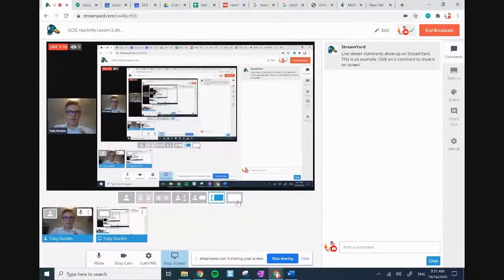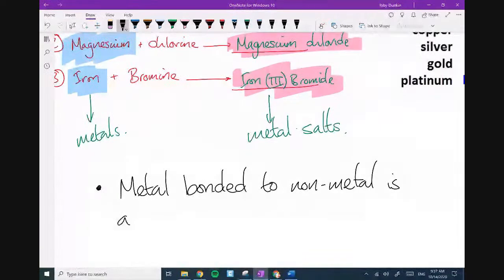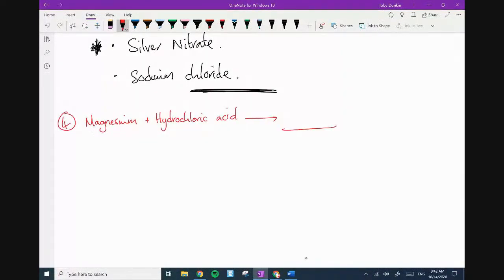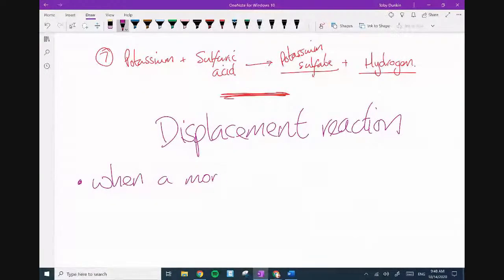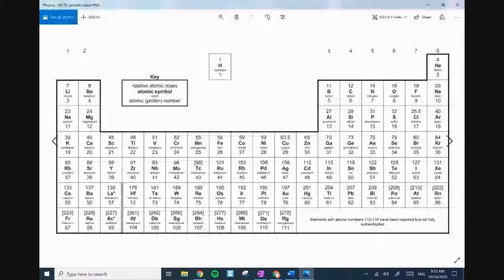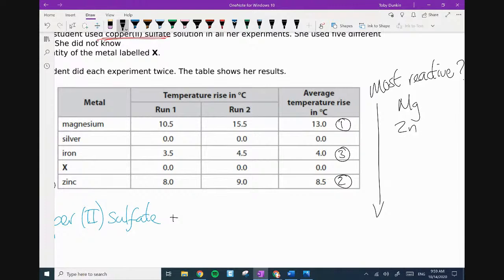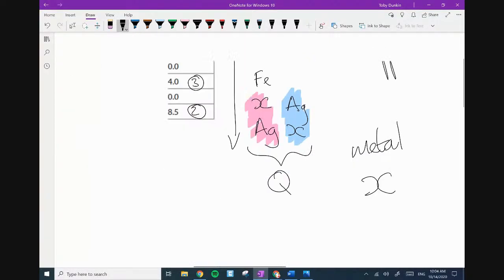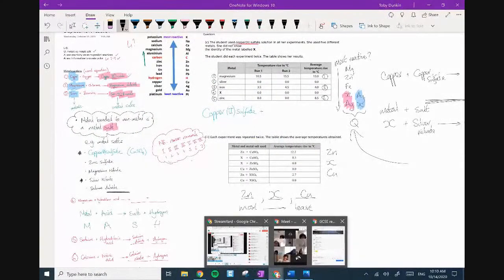GCSE reactivity Lesson 2 displacements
L.O.
A: use reactivity series to predict reactions
U: metals vs metals salt
A: use information to create order